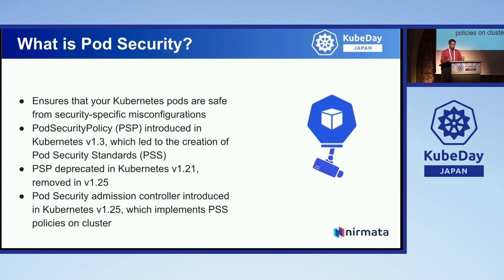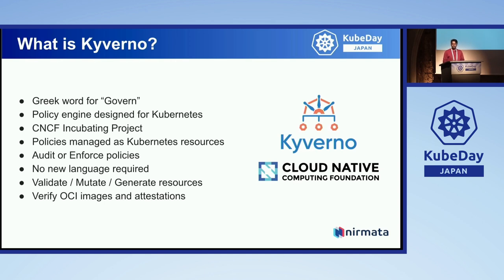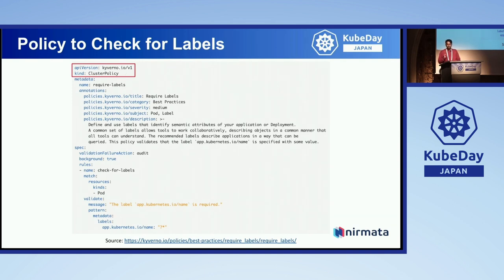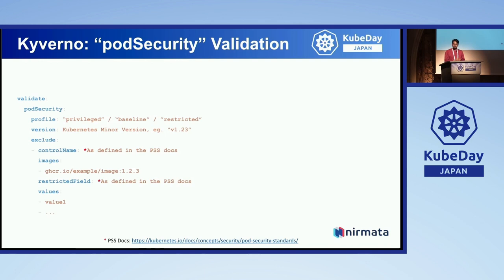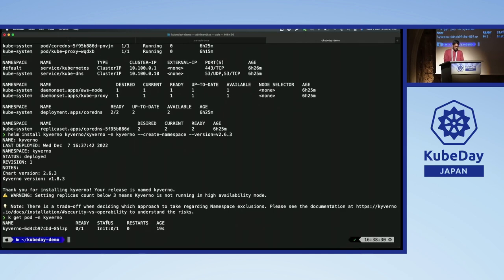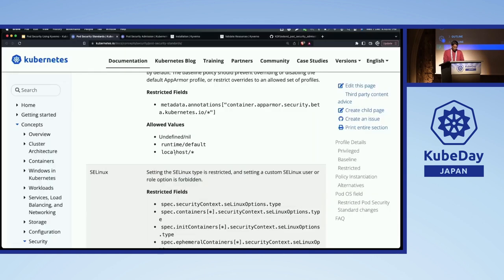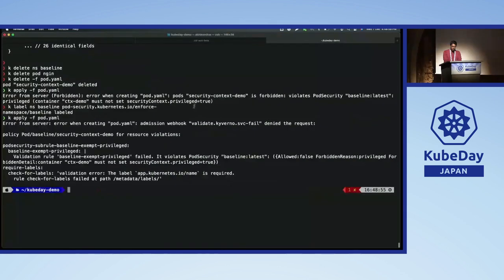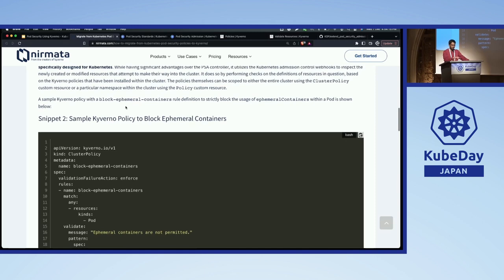Behold: A New Way to Deploy Pod Security Policies Using Kyverno! - Abhinav Sinha, Nirmata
Since its genesis, Kubernetes has been the go-to container orchestration solution for enterprises in need of scalable containerized applications implemented on microservices architecture. Any application that is deployed within Kubernetes is executed through one or more Pods, which makes Pod security not just a major concern, but a necessity for Kubernetes clusters, and even more so for business-critical applications. To fulfill this need, Kubernetes introduced PodSecurityPolicy (PSP) in its v1.3 release. However, PodSecurityPolicy was officially deprecated by Kubernetes in v1.21 and has been entirely removed in v1.25, which was a step taken due to some major issues encountered by users throughout the years of its use which could not be addressed without introducing breaking changes. But the removal of PSP in Kubernetes v1.25 does not mean that it’s an end for Pod security. It has been replaced by the new Pod Security Admission (PSA) controller, which utilizes the Kubernetes admission control webhooks. However, it comes with some serious drawbacks as well. In this session, Abhinav will be discussing the usage of Kyverno for deploying Kubernetes policies and demonstrate the new way of deploying PSPs with requirement-specific exceptions following the release of Kyverno 1.8.0.